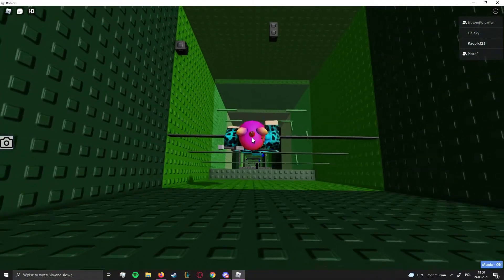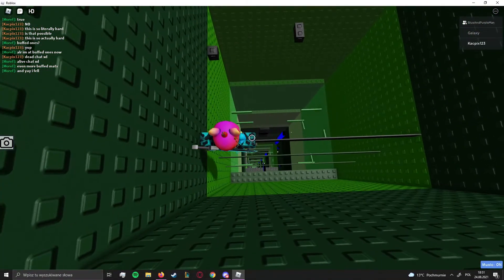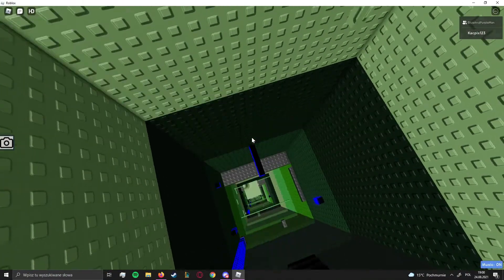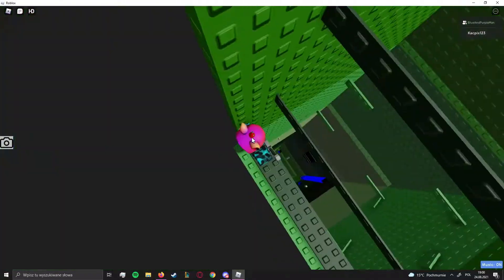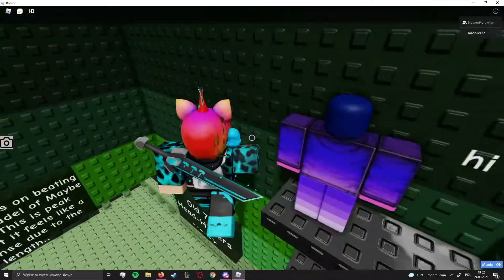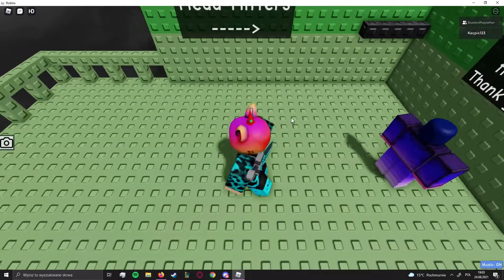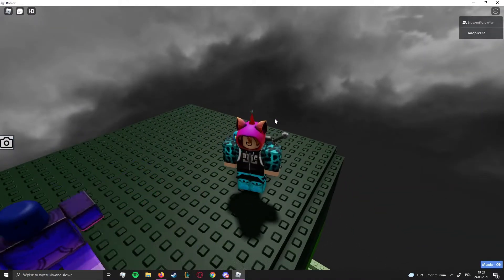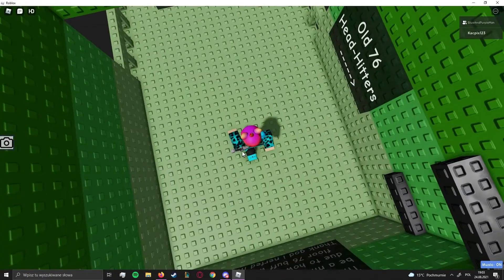the great citadel of maybe a tower double win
miguel